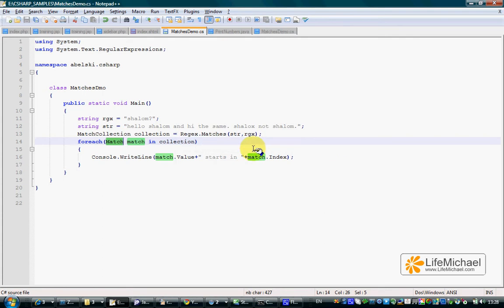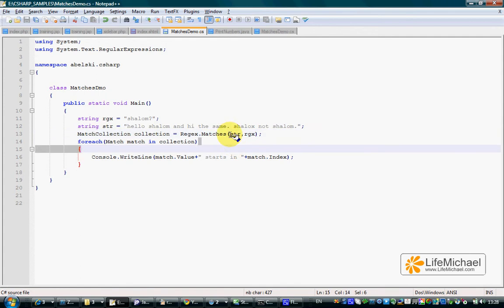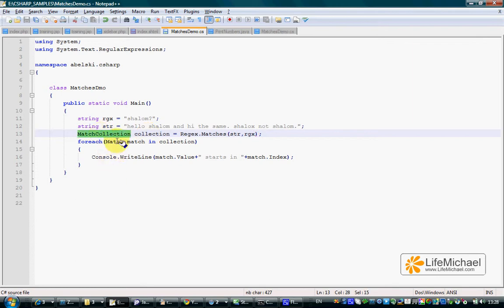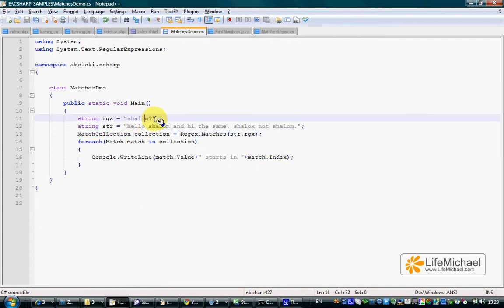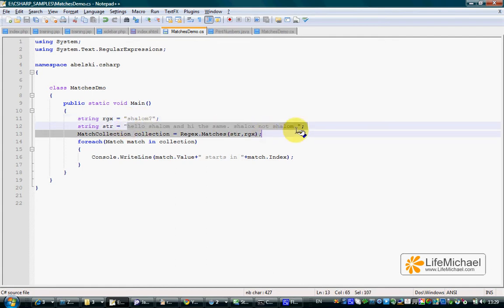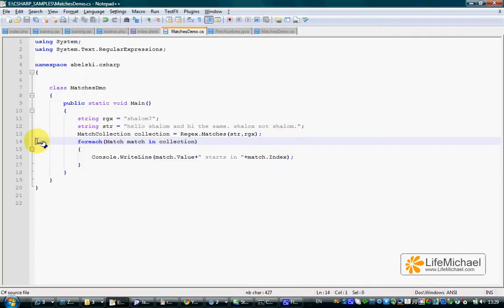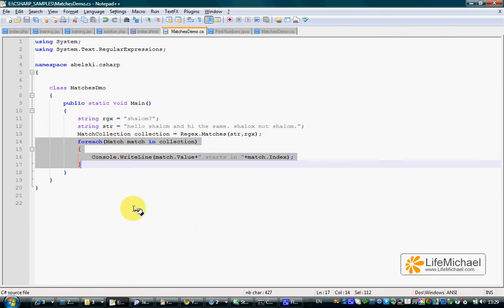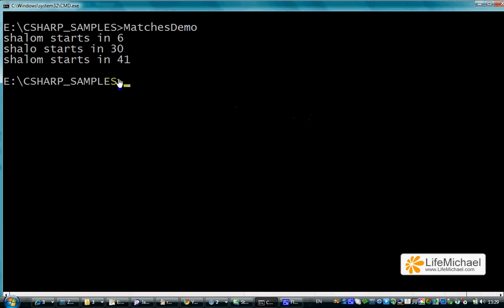C# Regex.Matches Simple Demo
This video clip explains how to use the Regex.Matches static method. This video clip was created as part of the "C# Fundamentals" course, available for free (for personal & academic usage)